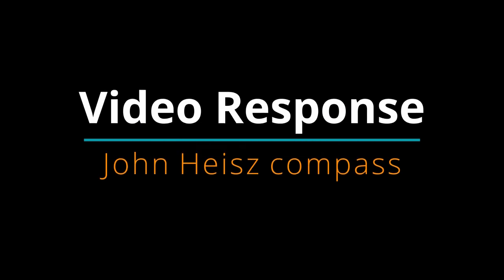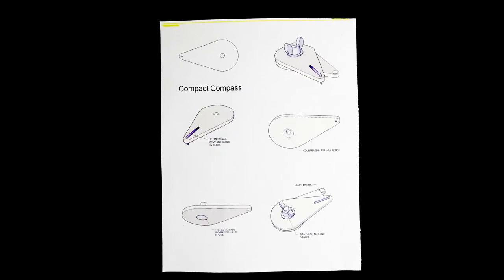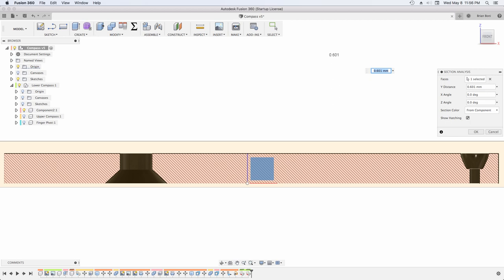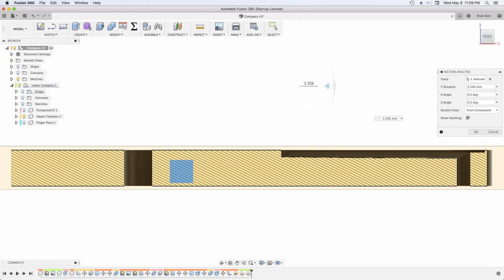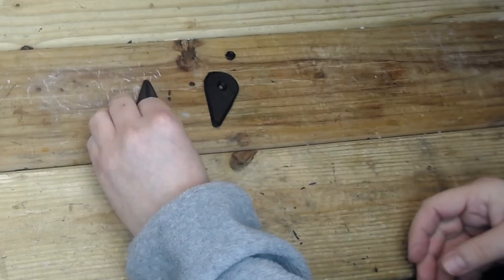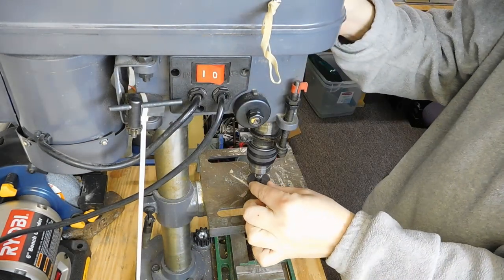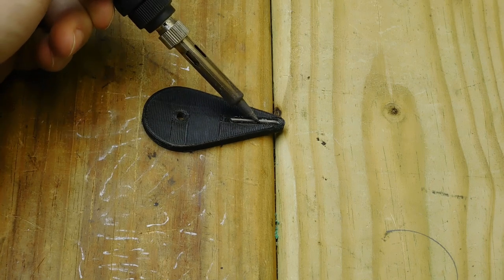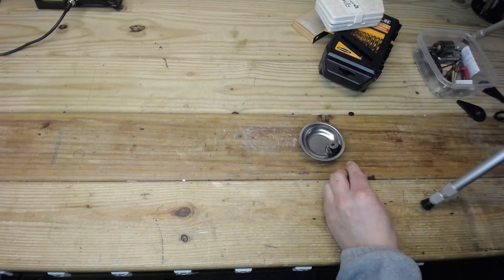Copy Cat Compass - Video response to John Heisz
You can download the free plan from John's make sure you have a look at his other plans while you're there.

I really like John's work and how he's makes for himself and is not chasing clicks on useless bait. He's also another Canadian and listening to him makes me feel at home.